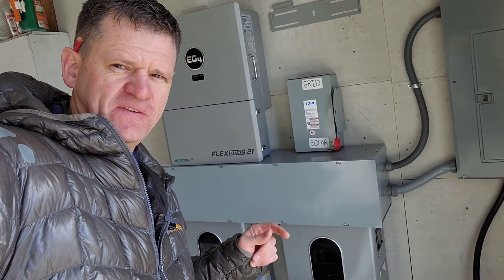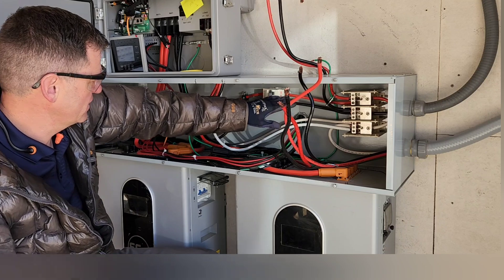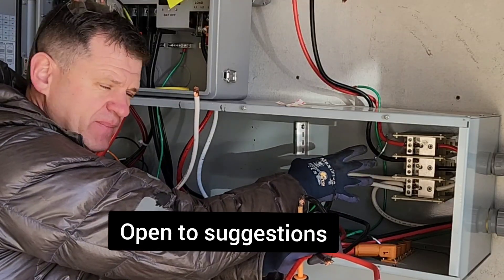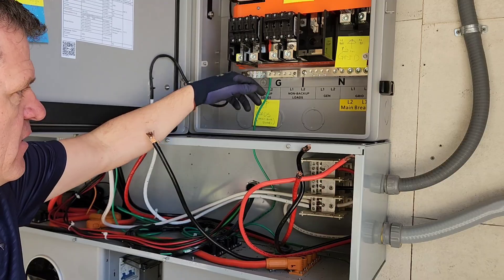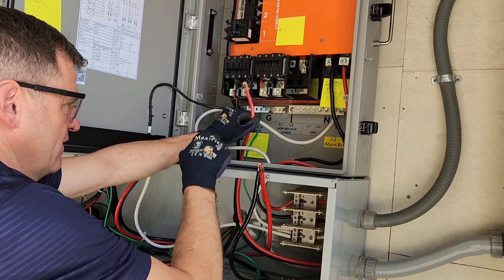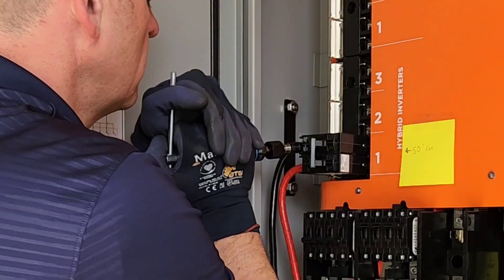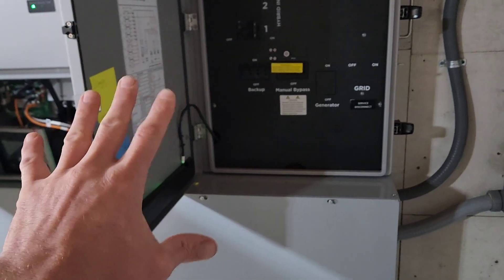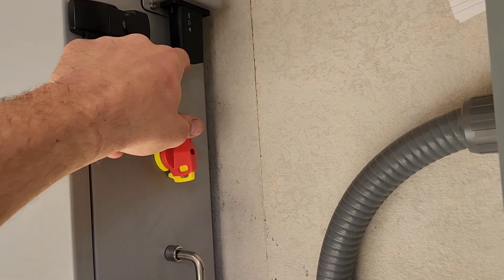How To Wire A Eg4 GridBOSS - Full Install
0:00 Intro
0:53 Installing EG4 GridBOSS
10:24 How the Gridboss is wired
14:18 Gridboss Ground Neutral bond(GN bonding)
15:40 Next video .